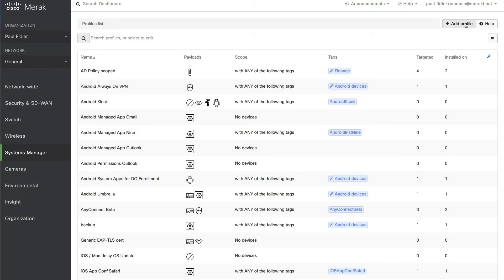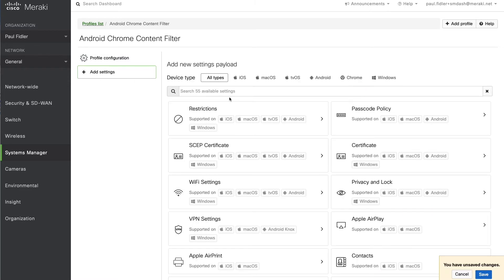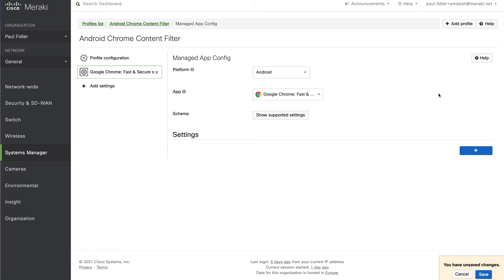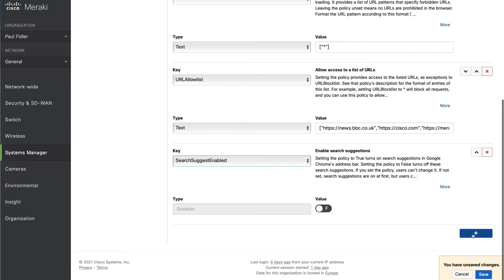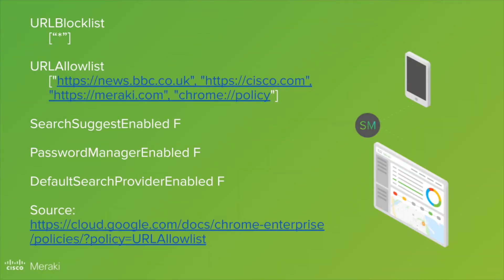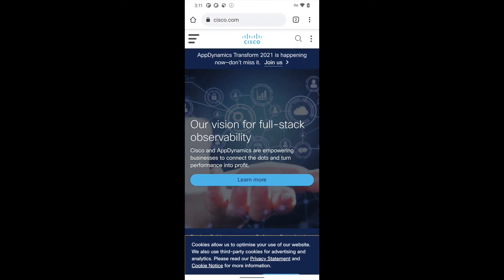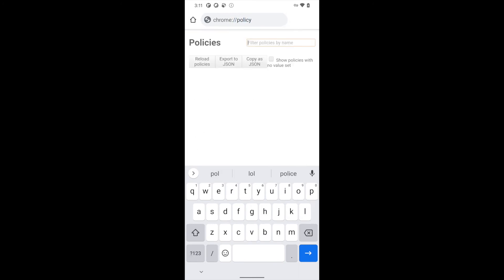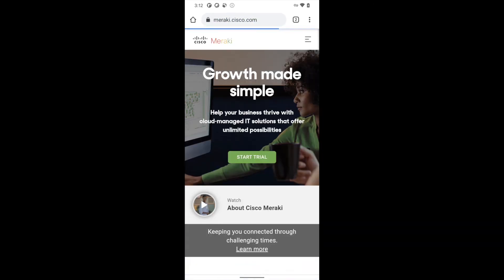Android Content Filtering Using Chrome and Systems Manager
Using Meraki Systems Manager, we can configure Chrome’s content filtering capability to determine where users can and can’t get to on the web!